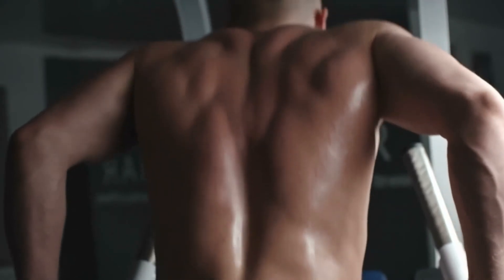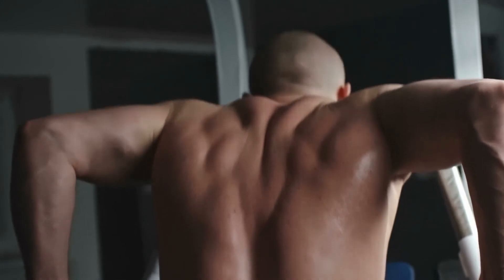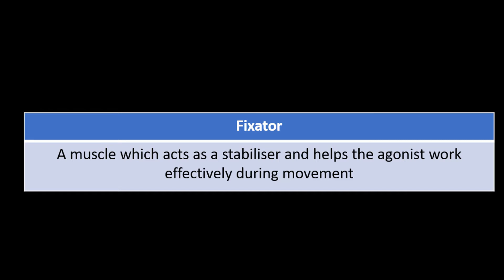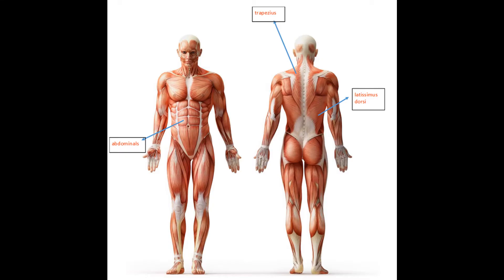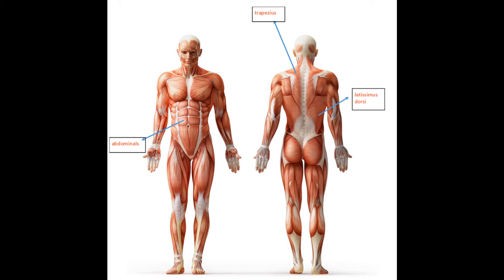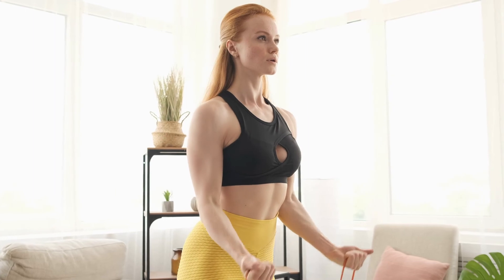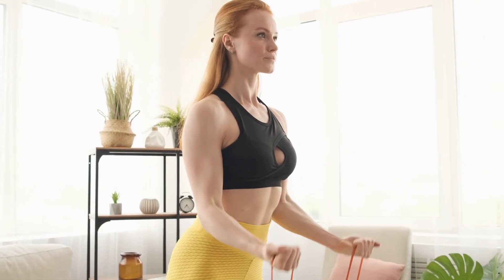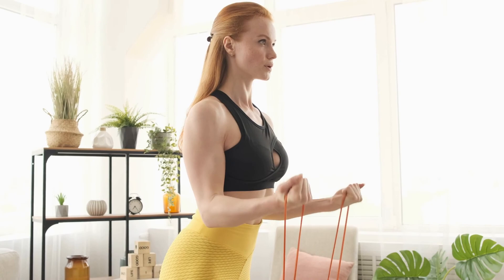OCR GCSE PE Fixator Muscle